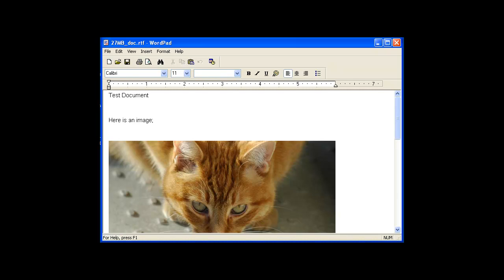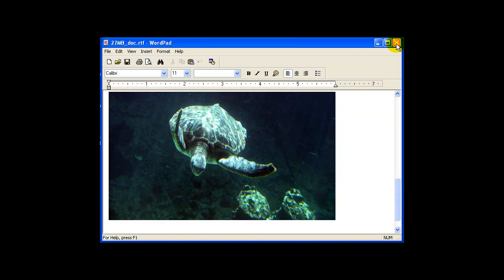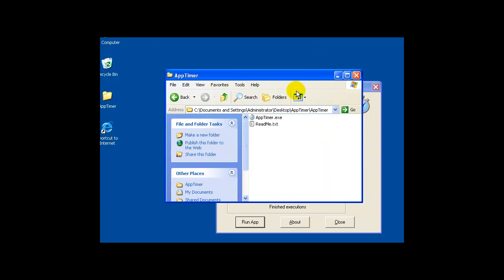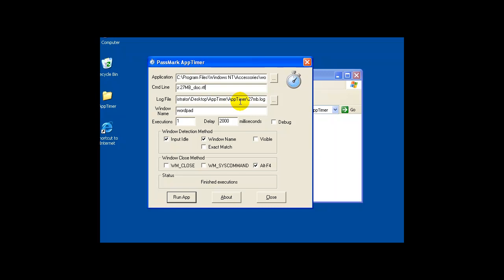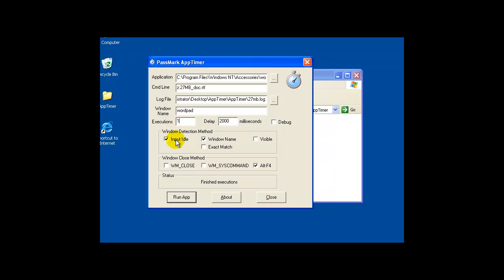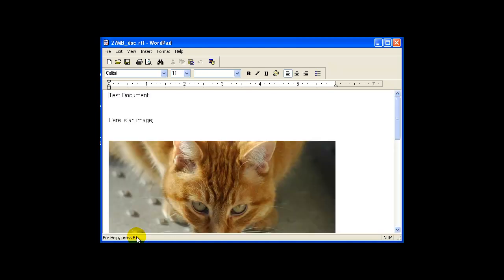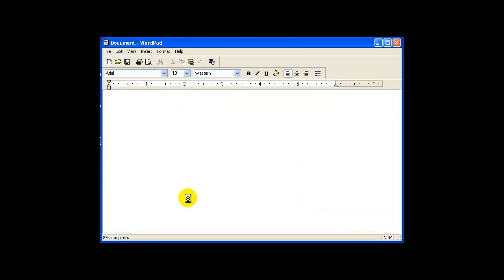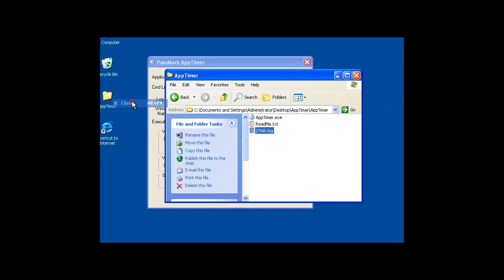Apptimer - Performance Utility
AppTimer -- Application Startup Timer

through my internet travels.

AppTimer is a (from their website) "AppTimer will run an executable a number of times and time how long it takes for the application to reach a state ... before exiting the application.  After each run of the application AppTimer will attempt to close the application in an automated fashion while logging the startup time measurements to a log file."

The key point to understand from this software is that AppTimer can measure time how long it takes for your application to reach the state where the user input is being accepted before exiting the application. For example if you use this to launch word and open a document, Word's application launch may be recorded, as well as opening the document.

The first plus that caught my eye was that this is a portable app, no installation required.  I'm always looking for another utility for my troubleshooting USB drive.

I will run a test to see how I can use it in the field.

You should play with this utility on your computer to get the hang of it before going across a network.